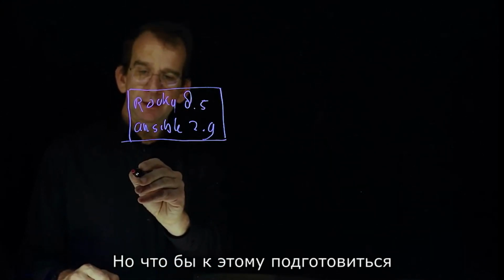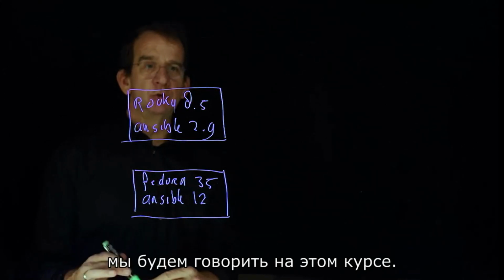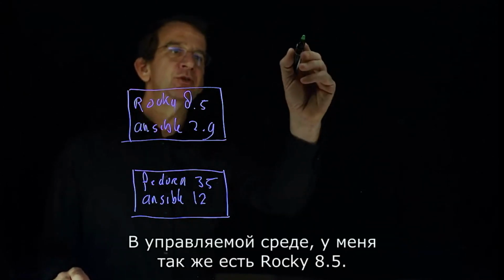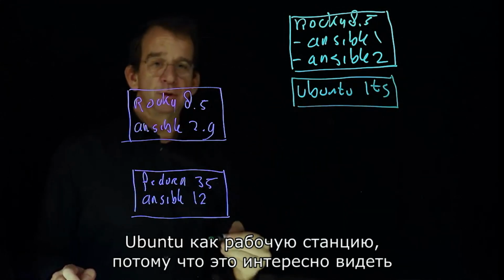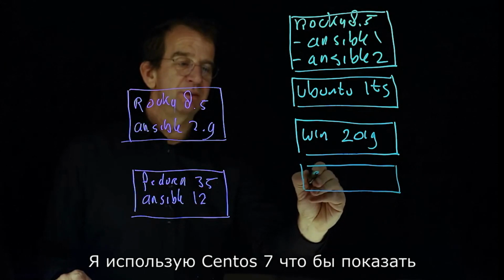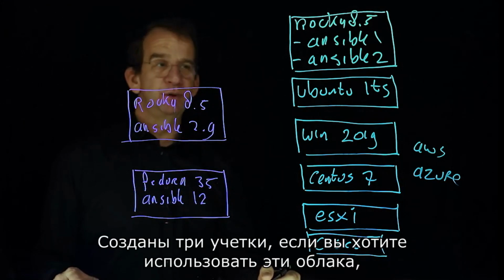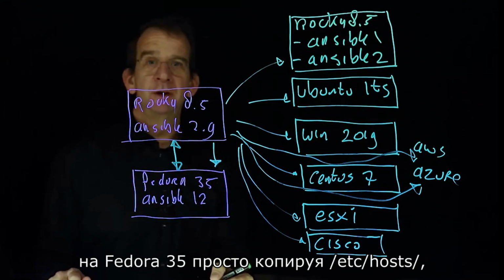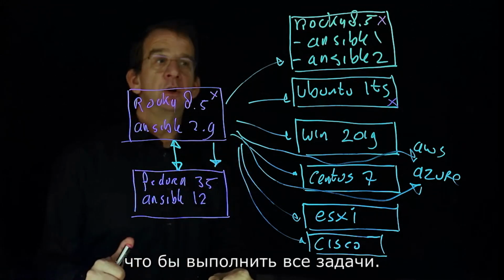008 Курс Ансибл для чайников, от начинающих до понимающих. Ресурсы для этого курса Ansible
Курс Ансибл для чайников, от начинающих до понимающих с русскими субтитрами. Ресурсы для этого курса